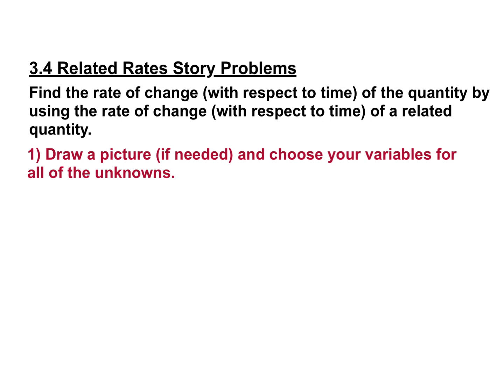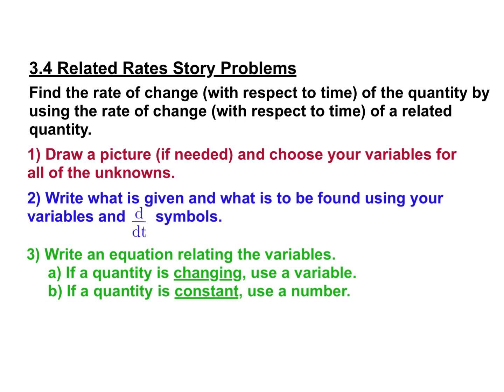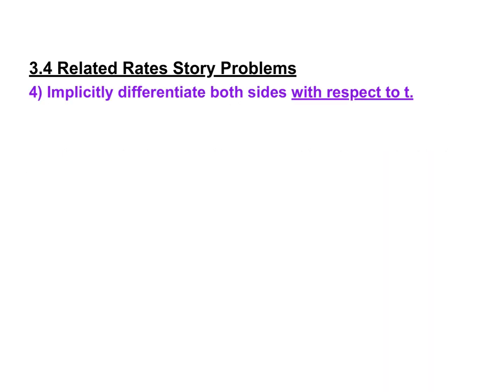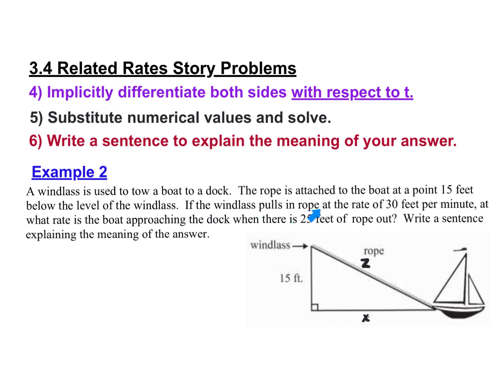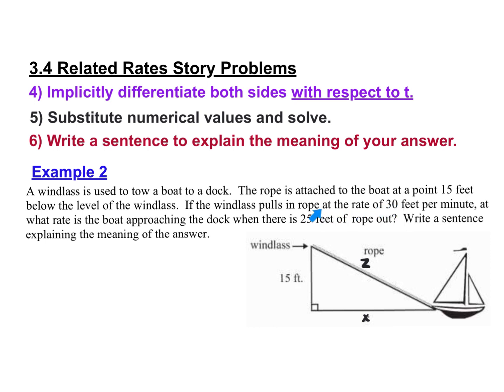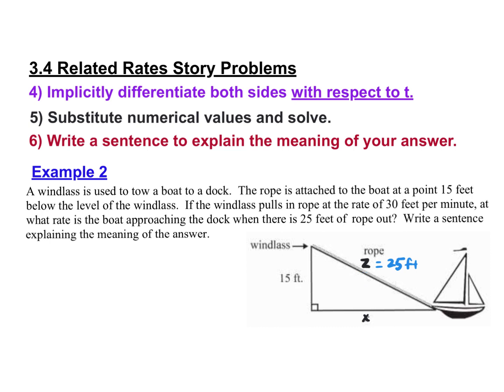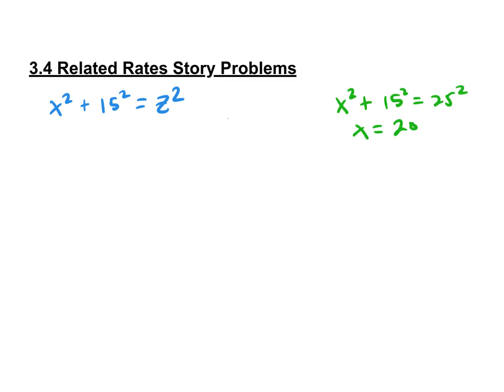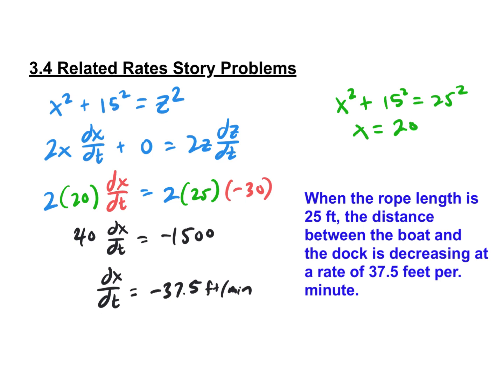3.4 Related Rates Story Problems